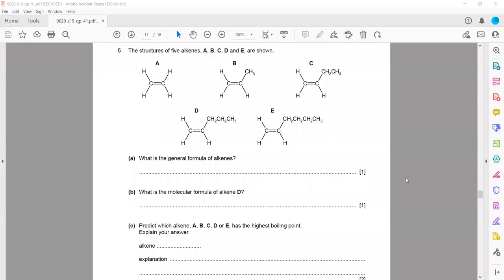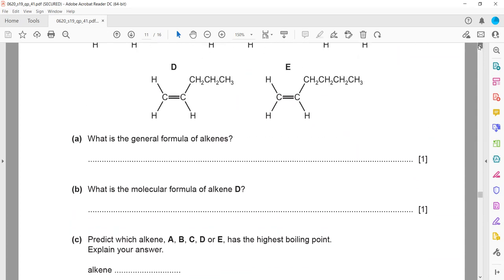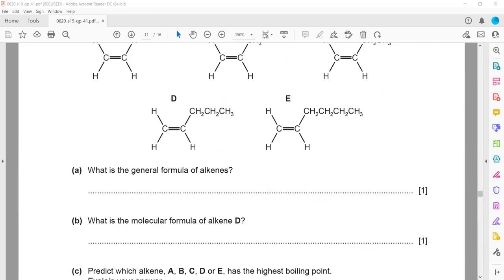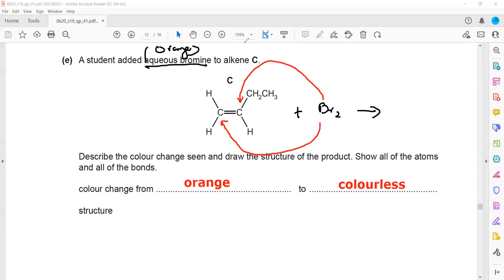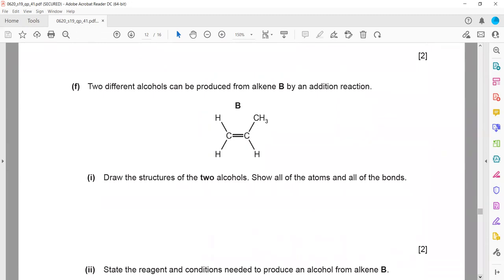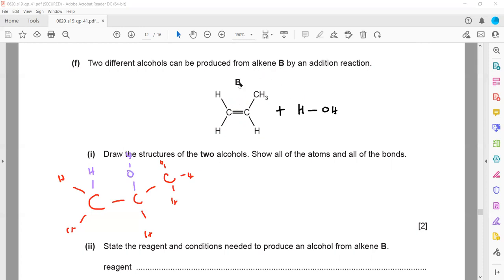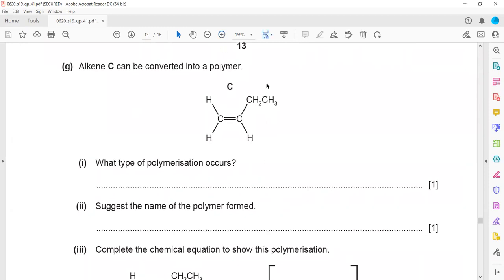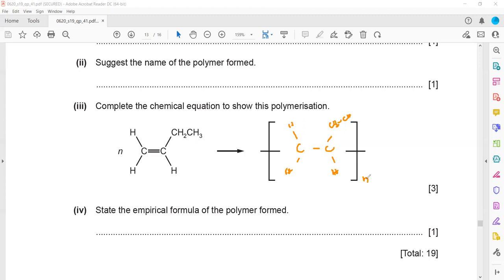Organic Chemistry Question May June 2019 paper 41 IGCSE Chemistry 0620 0971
Organic Chemistry Question May June 2019 paper 41 IGCSE Chemistry